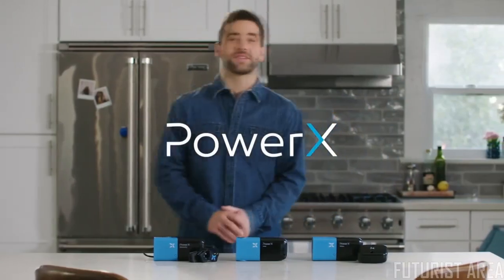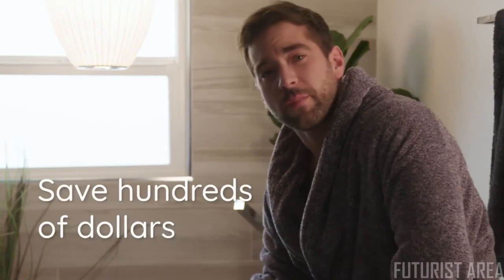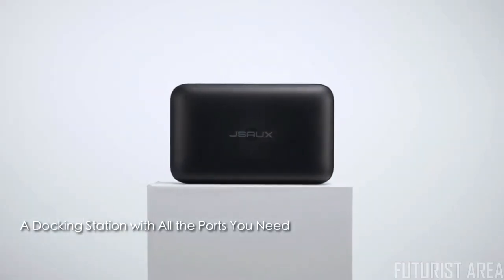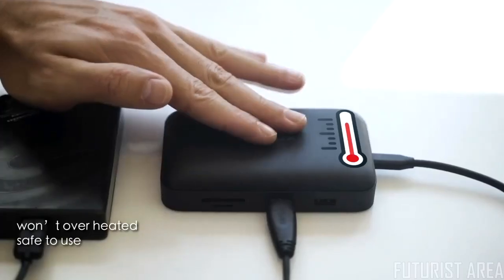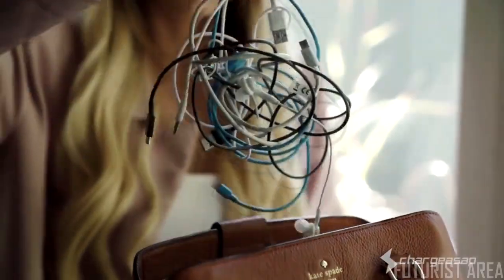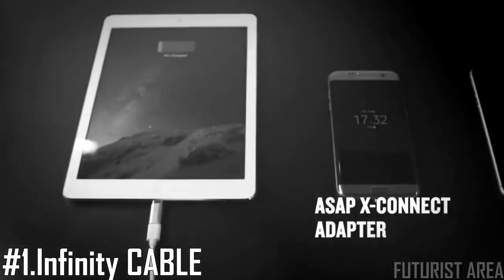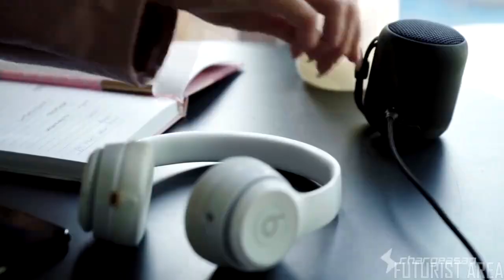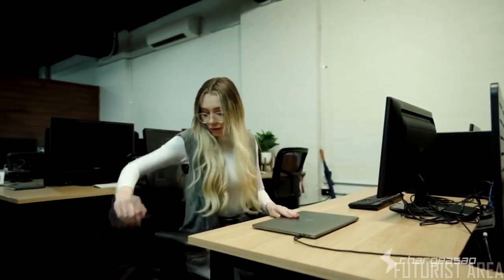5 LATEST GADGETS AND INVENTIONS 2021 | YOU SHOULD HAVE ►7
5 LATEST GADGETS AND INVENTIONS 2021  YOU SHOULD HAVE ►7